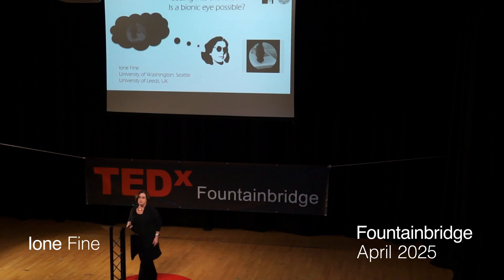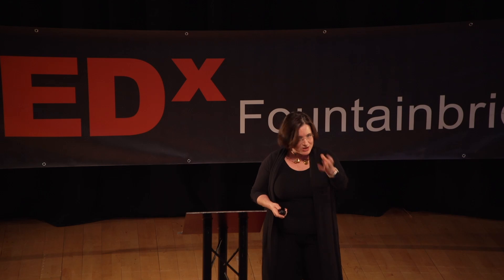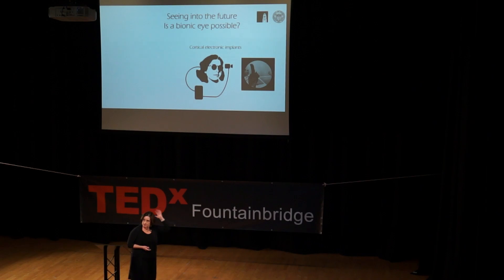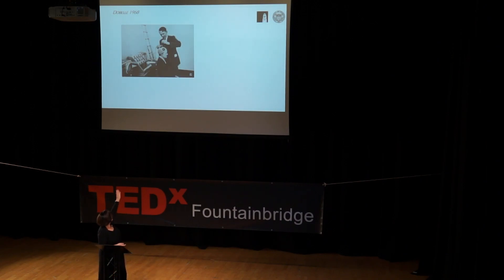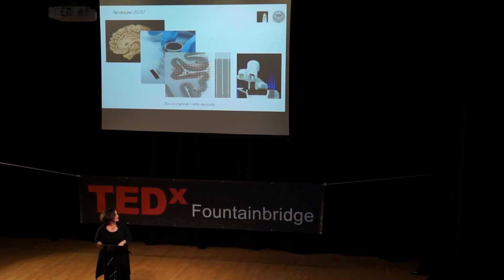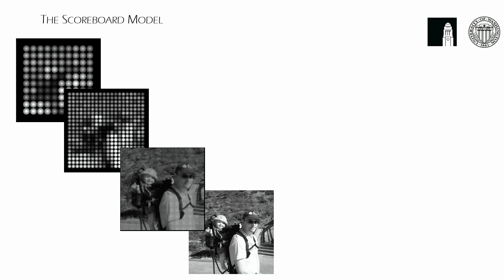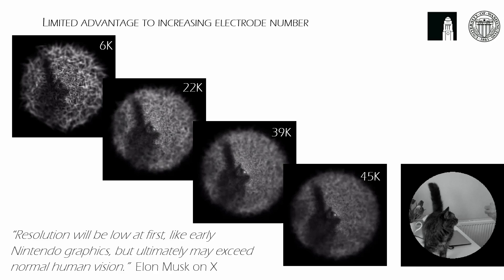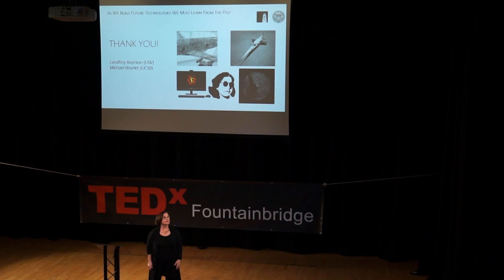Seeing into the future: is a bionic eye possible? | Ione Fine | TEDxFountainbridge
Professor Fine takes us into the future to consider whether a bionic eye will be possible. Ione Fine is a St George’s alumna and a Professor at the University of Washington, Seattle. Her research examines perceptual learning and brain plasticity with an emphasis on the effects of blindness and building better sight recovery technologies – ‘bionic eyes’. Her current research focusses on building computational ‘virtual patients’ to help us predict whether or not a sight-recovery technology is likely to provide useful vision to patient. This talk was given at a TEDx event using the TED conference format but independently organized by a local community.